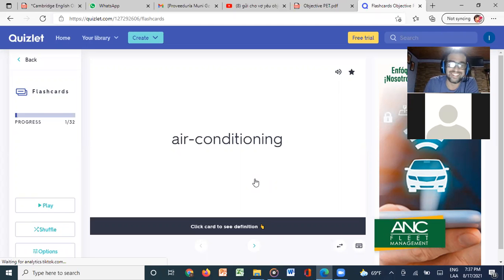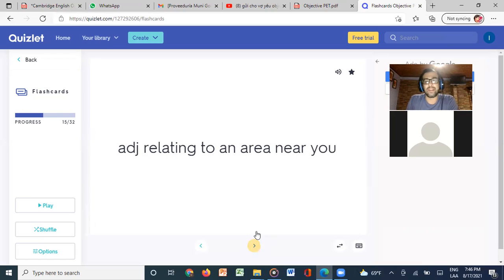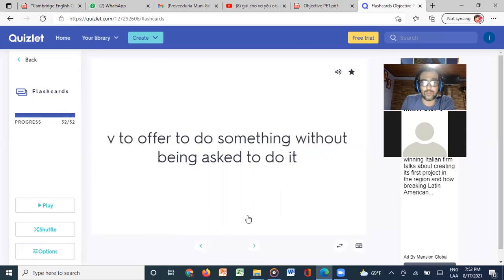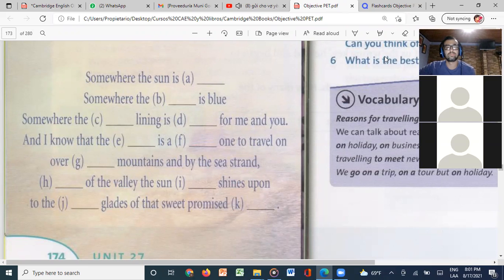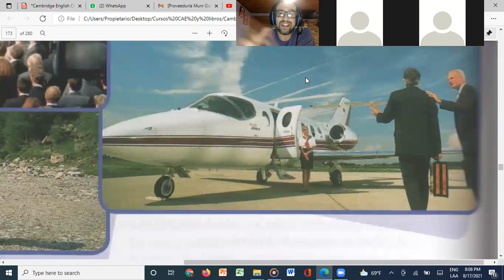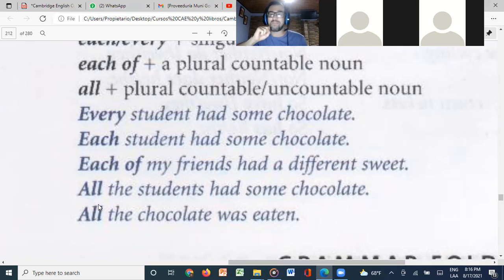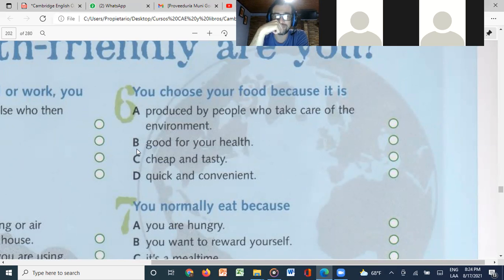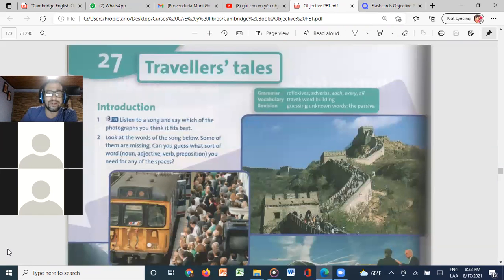Unit 27 pet